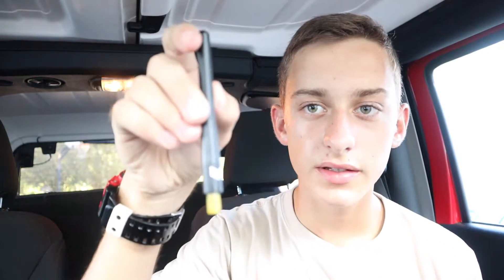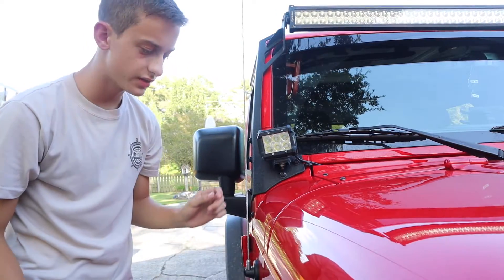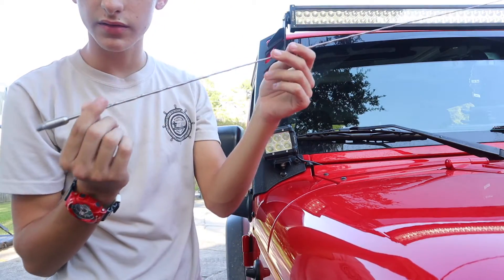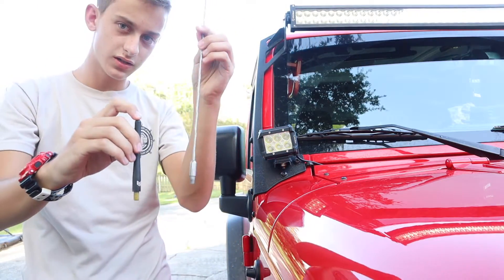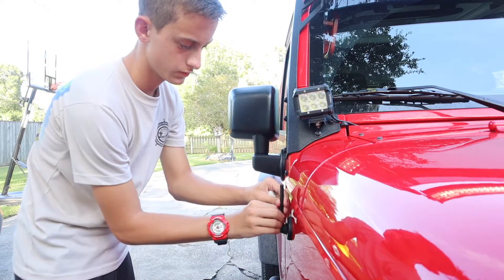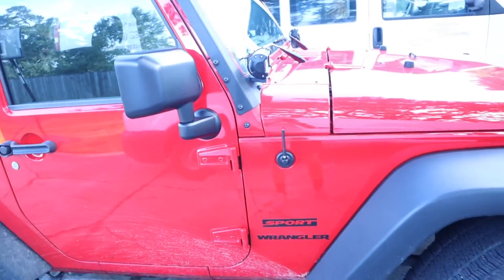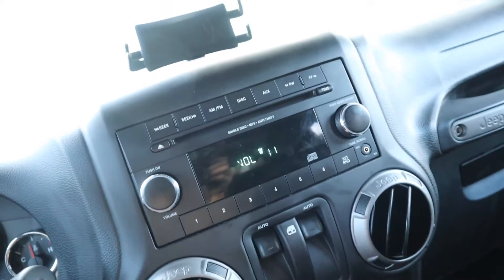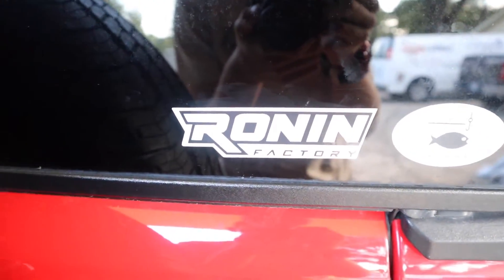Ep. 5 Jeep Build | Ronin Short Antenna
Hey guys!!!
This is a very well made product that is manufactured in America. I did lose a bit of reception but i fully expected to.